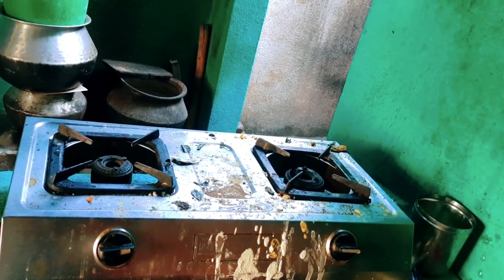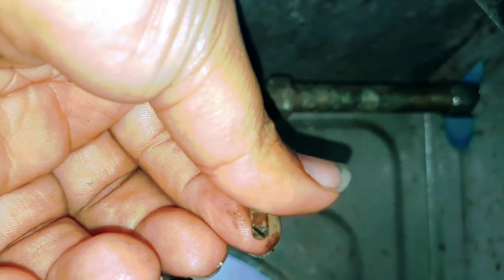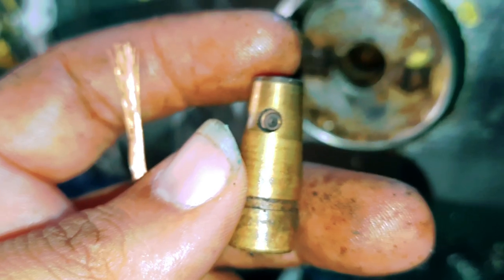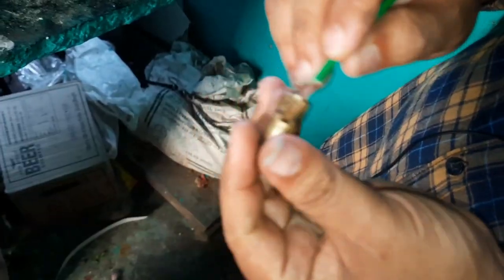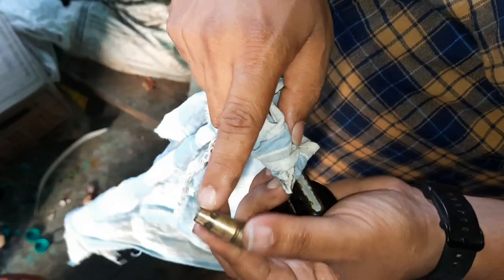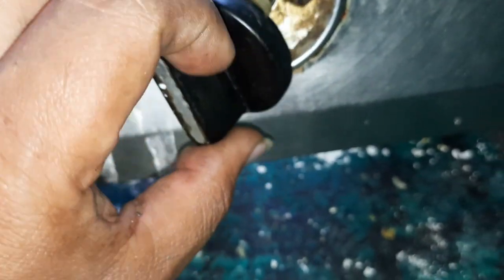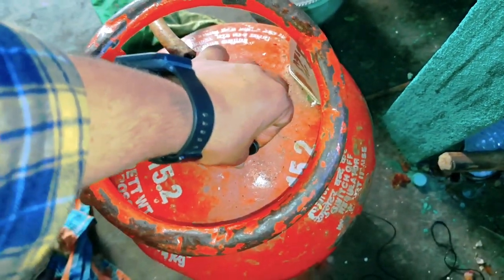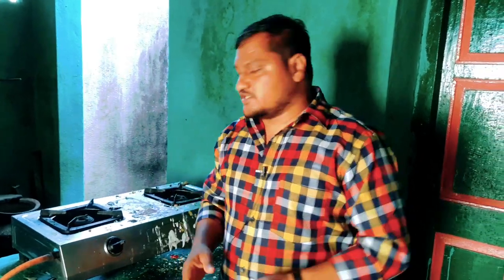gas stove sim low fire problem wire easy repair Telugu 🔥💯👍👌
Rj regulator

LPG regulator